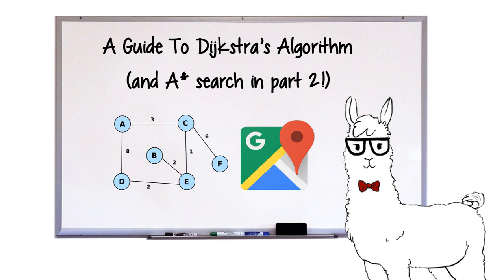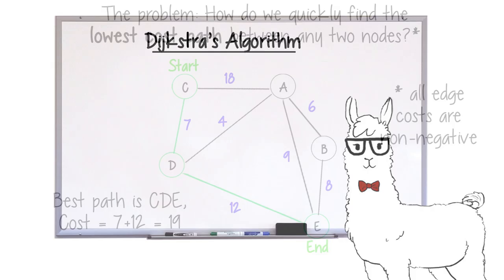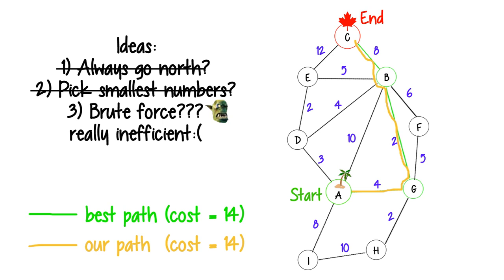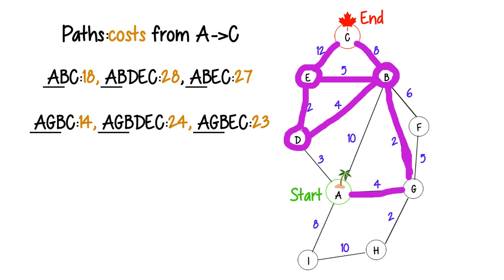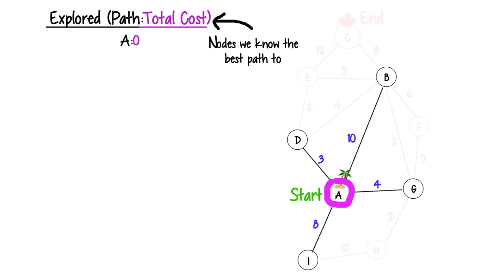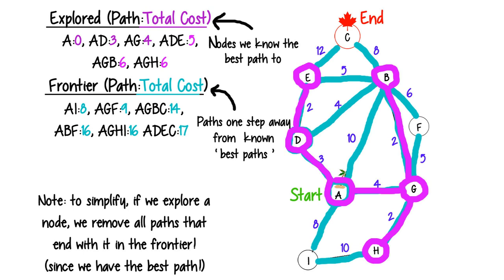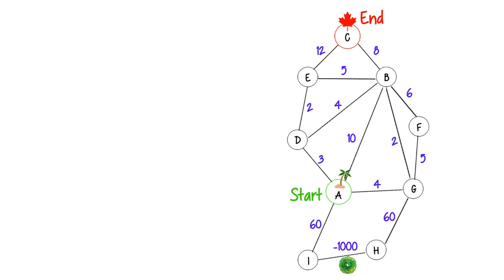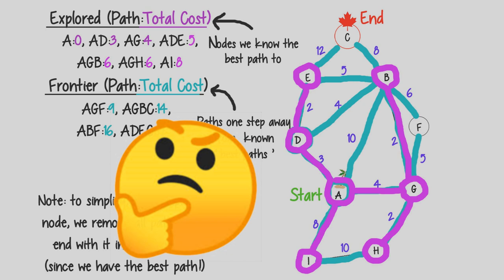A Guide to Dijkstra's Algorithm: Best-Path Finding Part 1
Ever wanted to know the fastest way to get somewhere, but Apple Maps keeps telling you to drive off of a cliff? Here's how to do it yourself... For just how the algorithm works: skip to 2:56!

Pseudocode for Dijkstra's:

S = start node
S.path = S
Add S to frontier
Repeat:
Remove node N with smallest cost C from frontier
Add N to explored
If isEnd(N) : return N.path
For each edge E of N:
  Get adjacent node N’
  If N’ not already in explored:
    N’.path = N.path + N’
    Update frontier with N’ which has cost C+E.cost